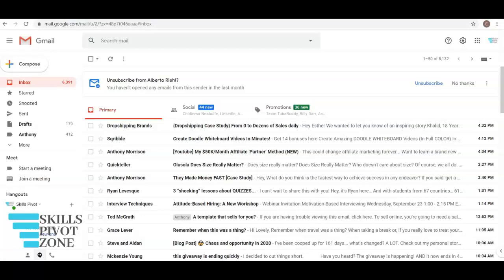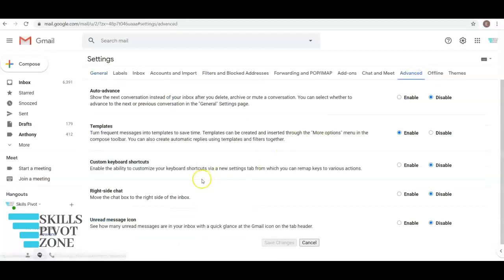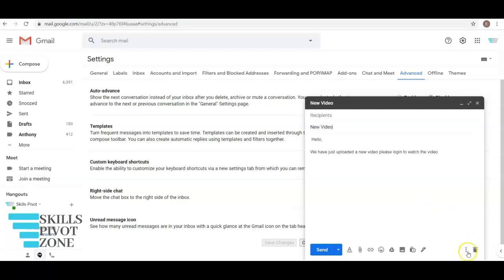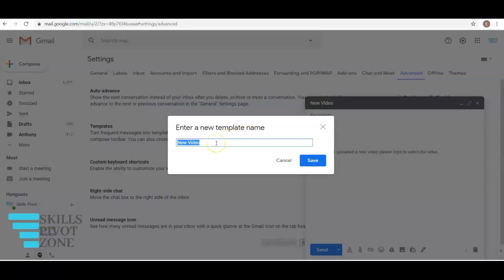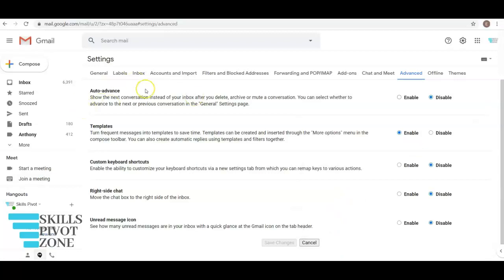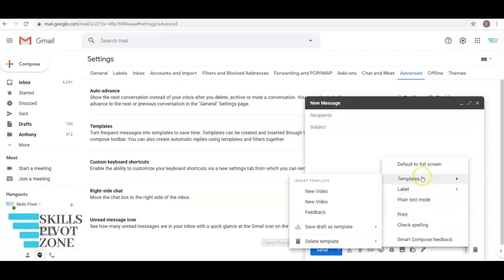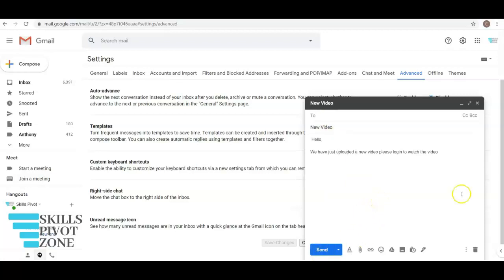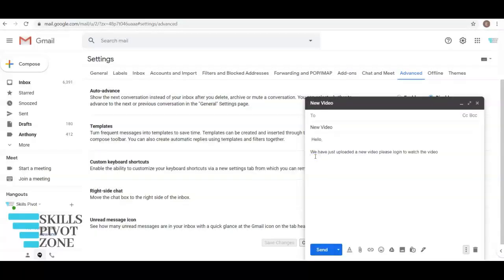How To Create Email Templates in Gmail: Creating Email Templates Step By Step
The Gmail template feature makes it easy to save frequently sent messages as a template, so you don’t have to manually type it every time.
Follow through to the end of the video and you would learn how to add multiple templates in your Gmail.